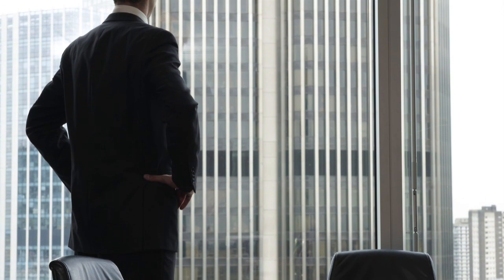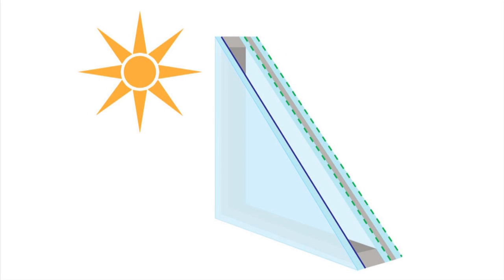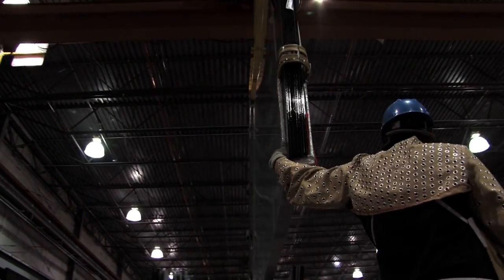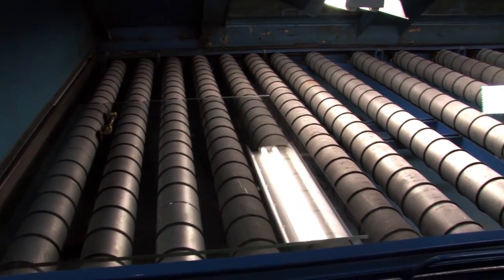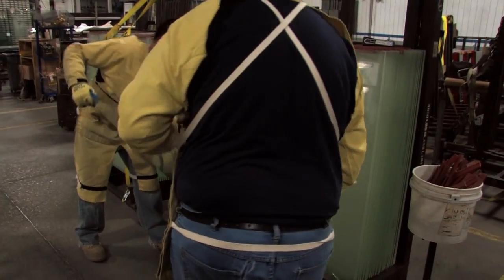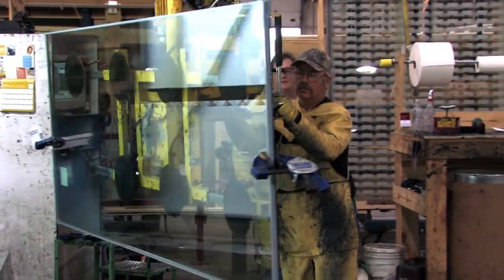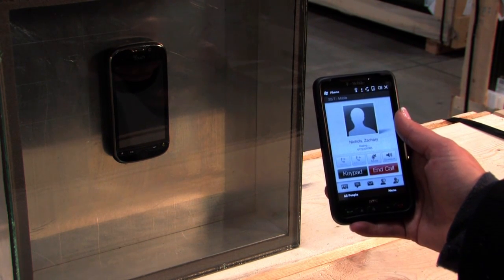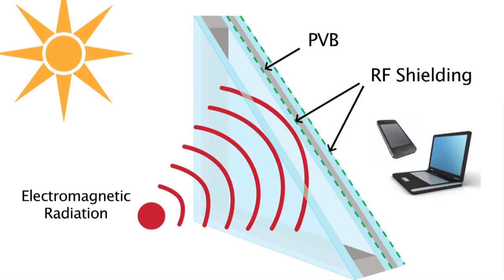Cybershield by Viracon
With more data being transmitted and shared electronically, it is becoming necessary to protect private conversations, boardroom discussions and trade secret documents from electronic eavesdropping. This is especially true for government organizations, businesses, architects and building owners looking for ways to design secure buildings. CyberShield(TM) by Viracon with Pilkington DATASTOP(TM) has been specifically engineered to reduce the transmission of radio frequency (RF) electromagnetic radiation, also known as RF Shielding.